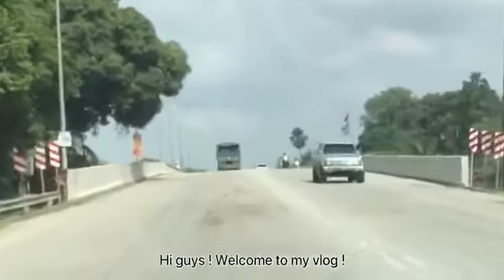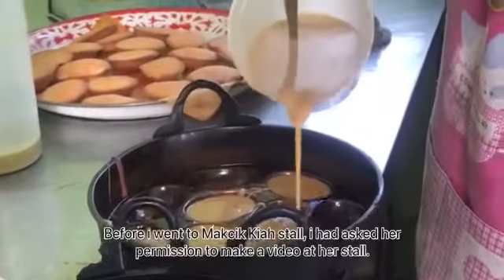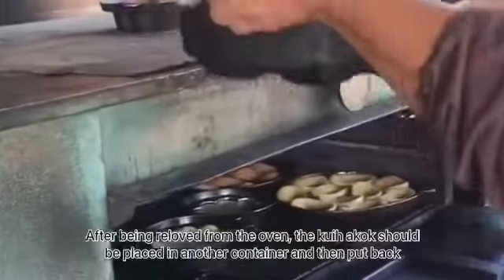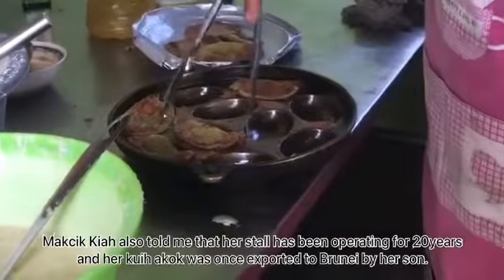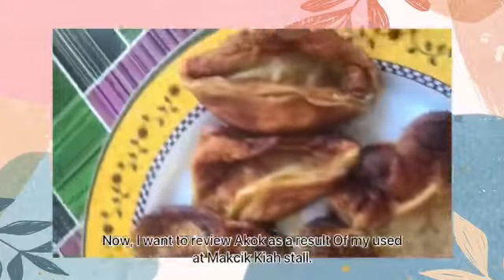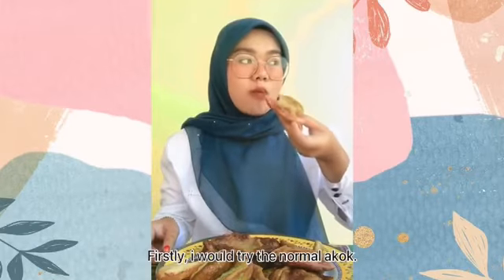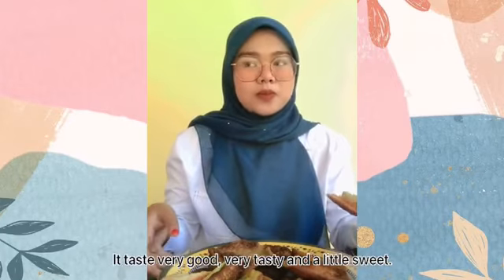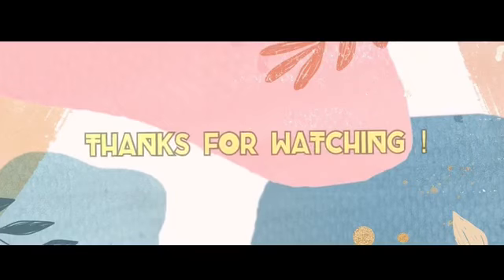Food Vlog - Kuih Akok ✨